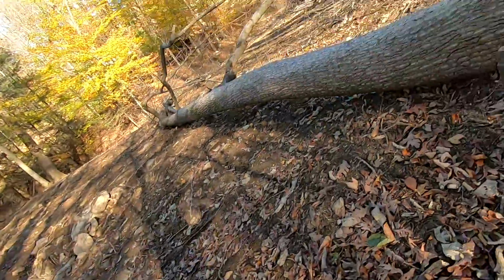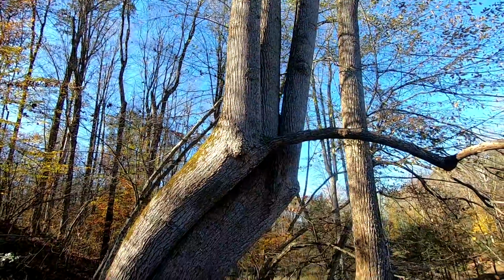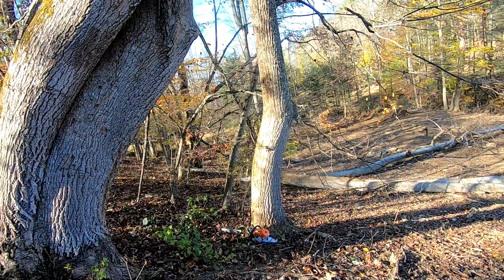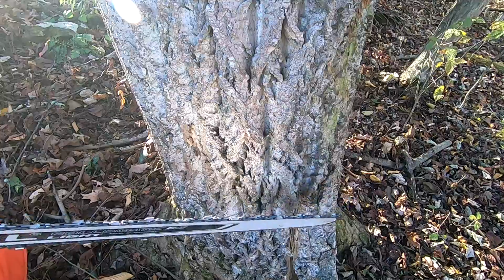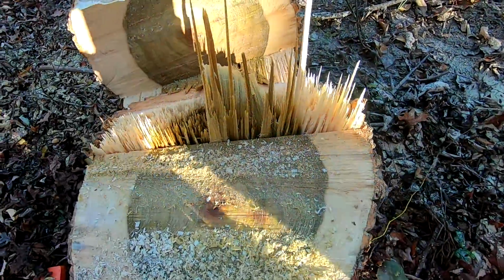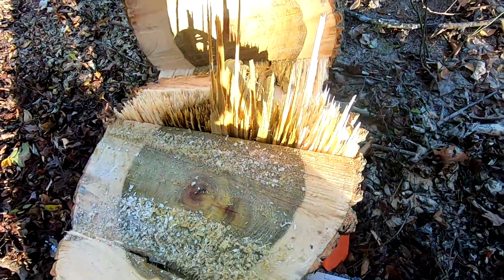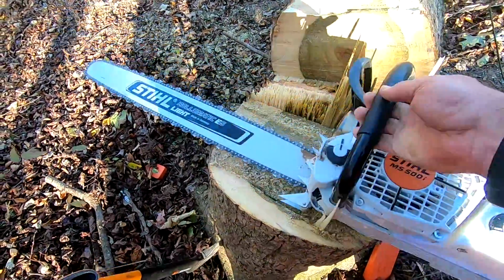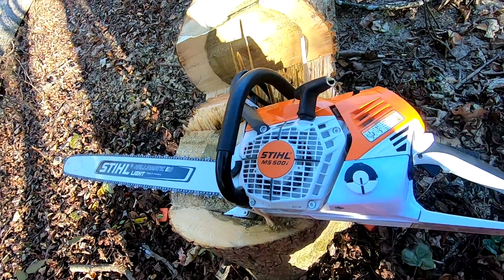New STIHL MS 500i ...First Tree Felling!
A few trees going down with the new MS 500i

wood
steel
trailer
oak
cherry
poplar
pine
hemlock
stone
concrete
asphalt
corn
cultivating
crops
vegetables
brush
tree tops
thumb
cab
rubber
gasoline
gas
hydraulic
oil
tools
PPE
026
260
261
036
360
361
044
440
441
046
460
ms
066
650
660
661
084
088
880
461
462
500
500i
372
xp
jeep
cj
yj
tj
lj
jk
jl
scrambler
golden eagle
laredo
magnum
cummins
duramax
powerstroke
6.7
5.9
7.3
LT 15
LT
15
30
40
50
70
200
debarker
log loader
log turner
bucket
forks
thumb
4x4
four
wheel
drive
flat bed
hydrostatic
trees
leaves
sawdust
man glitter
shavings
saw blade